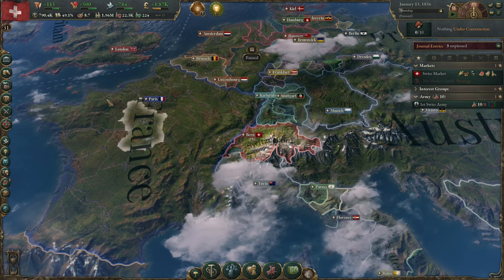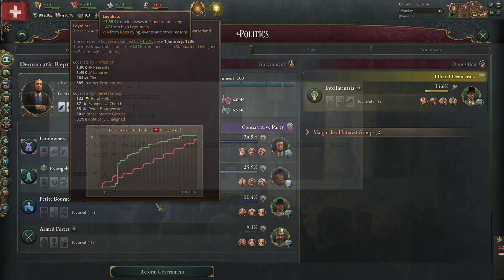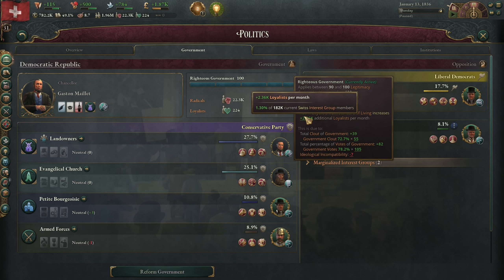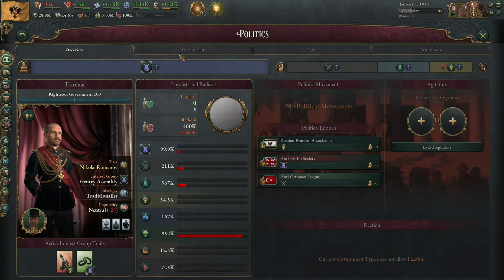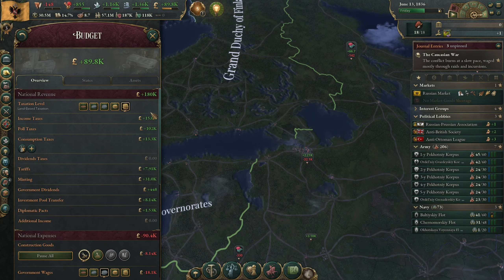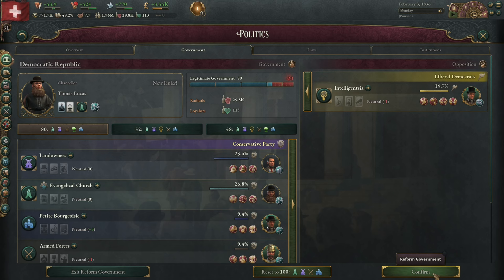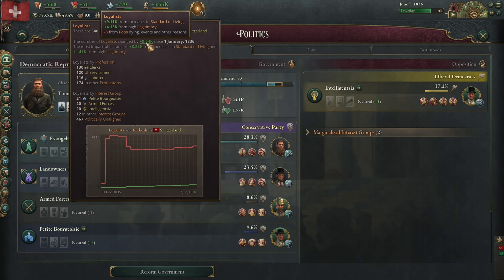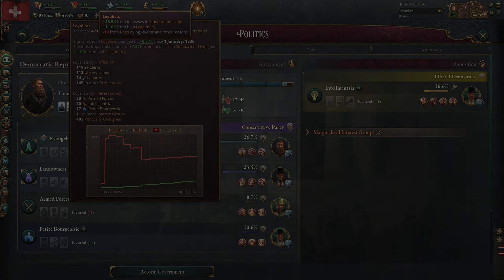How To Make People Love A Bad Government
You want 'monthly loyalists for a high government rating' with a bad government? Look no further!

The amount of monthly loyalists due to a high government rating does not change, when you change taxes. I am pretty sure this is a bug, but it's still a bug that can be exploited. So, if you want to maximize your monthly loyalists regardless of a high government rating, you need to lower your taxes before changing the government. After waiting for a week, you can change taxes to your prefered level and still get all those juicy loyalists.

I will hand in a bug report, but enjoy the bug while you can. This is with the Sphere of Influence (SoI) Hotfix 1.7.3.

00:00 The Bug
00:29 Investigating The Bug
02:07 How To Use It